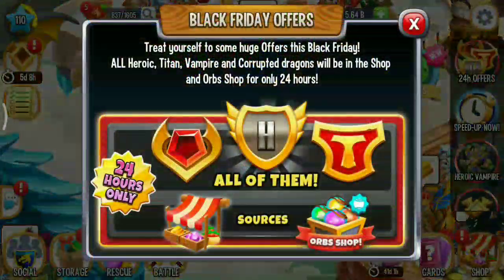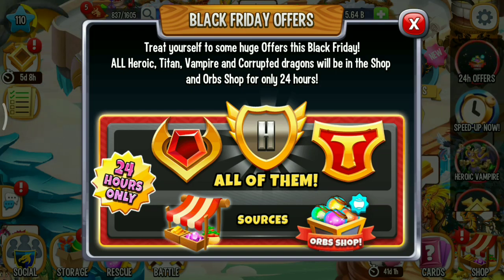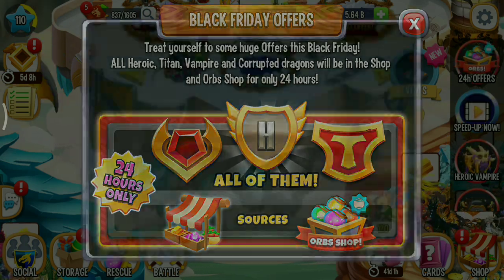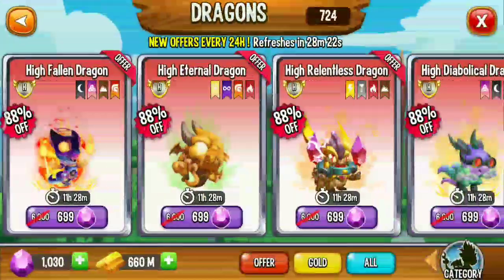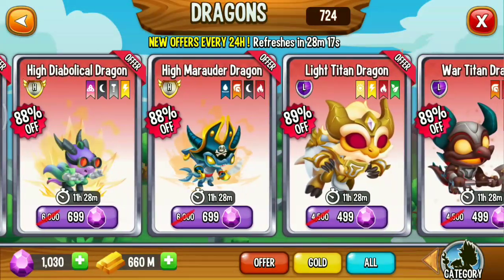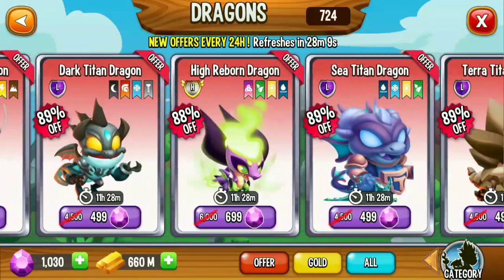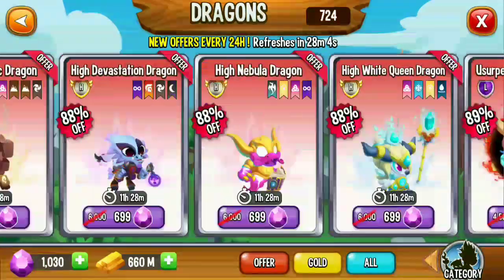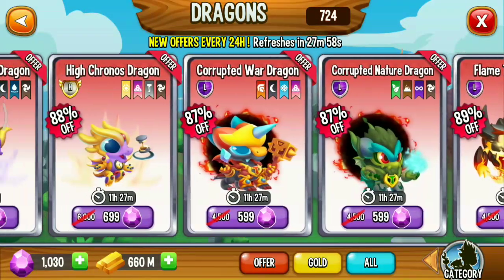I BOUGHT HEROIC DRAGON FROM THE SHOP ! High Typhoon Dragon !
New black Friday offer! You can buy heroic dragon from the shop!